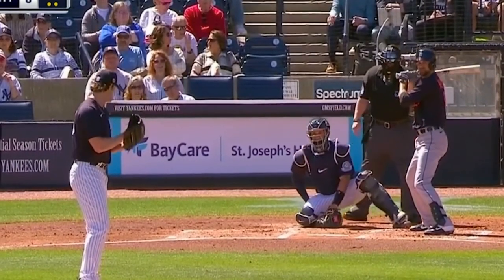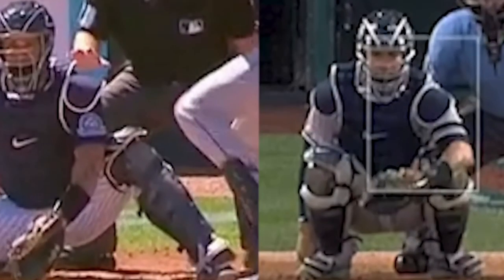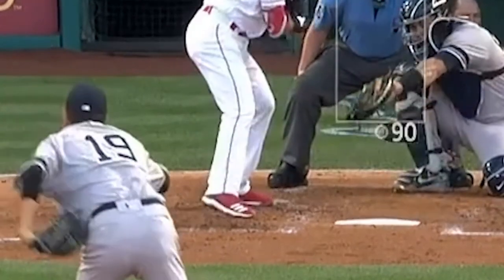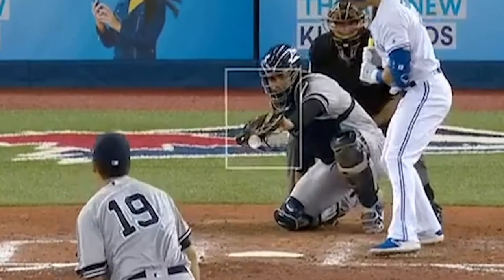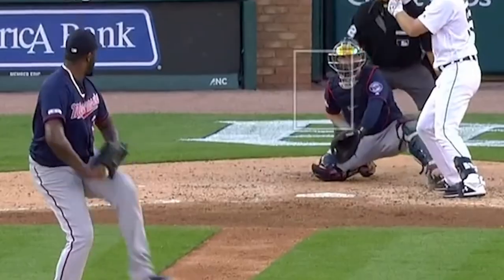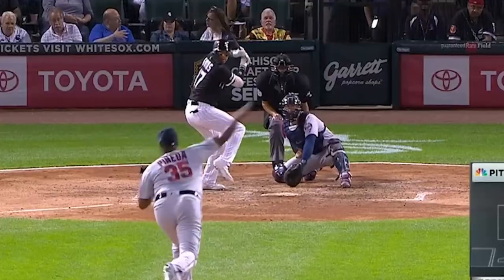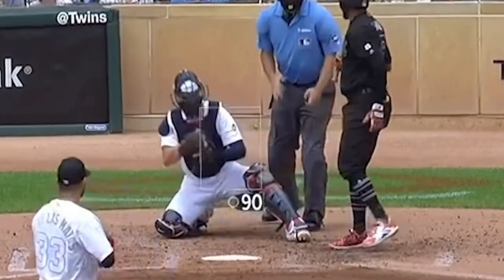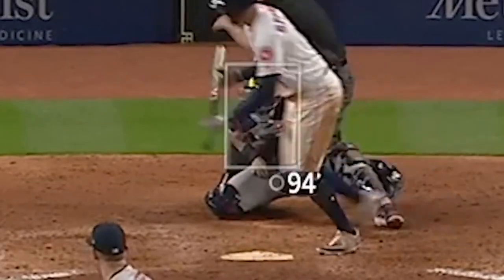MLB · Stealing the low strike · A Breakdown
Hi Friends, MLB TIMES is an infotainment YouTube channel. This content is for the purpose of your entertainment.

Here is : MLB · Stealing the low strike · A Breakdown

Design : Canva.com
Video : Pixabay